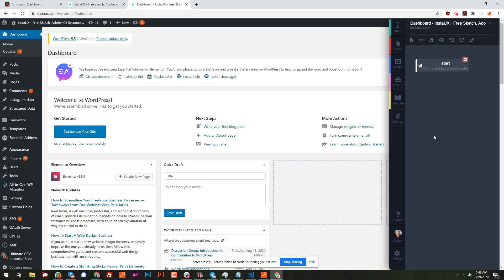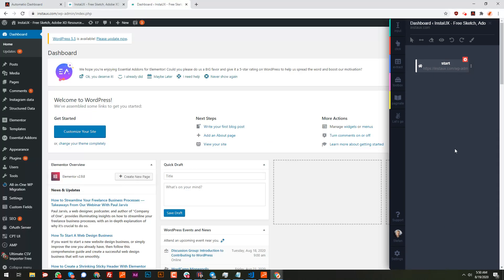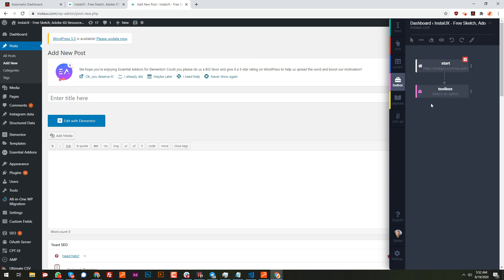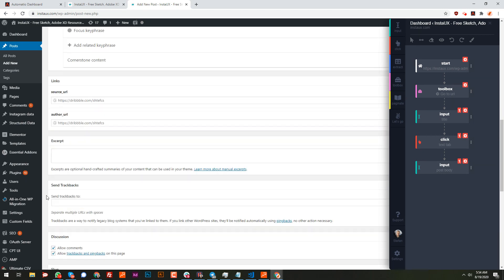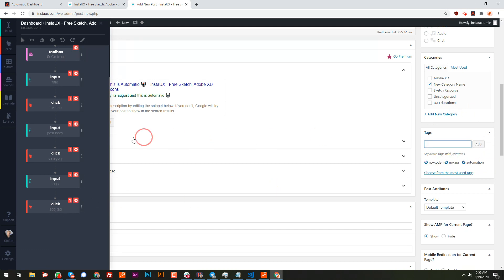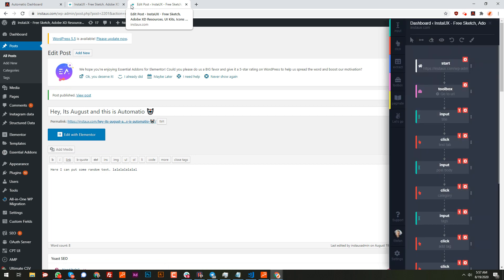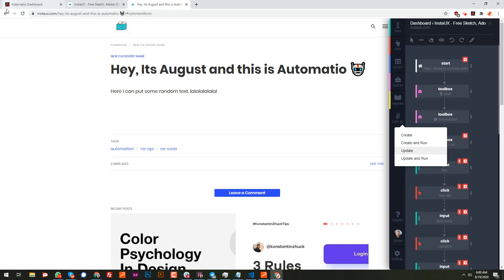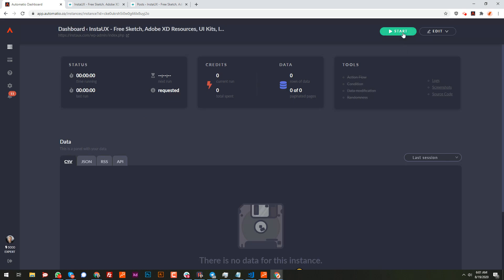WordPress automation without API or writing a single line of code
👋 Hi, Stefan here from Automatio.

Imagine you wanna automate website and some specific process, but you don't have access to API or you don't know to write code because you are not a programmer.

This video will show you how I am creating a bot to automate WordPress website and it's post creation process without API or writing a single line of code.

Also, if you wanna be one of the first early adopter users of Automatio and you didn't fill the form yet, you can by visiting

Peace ✌